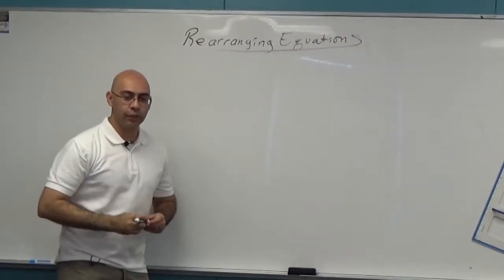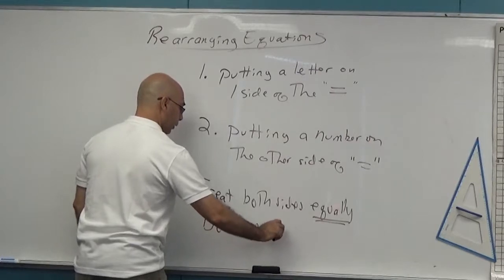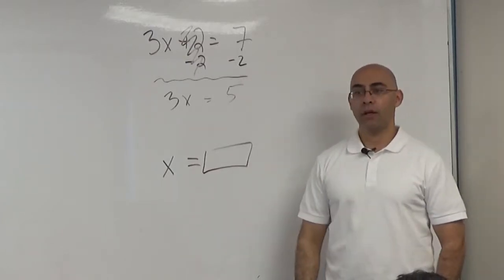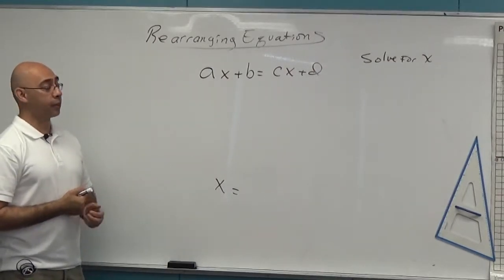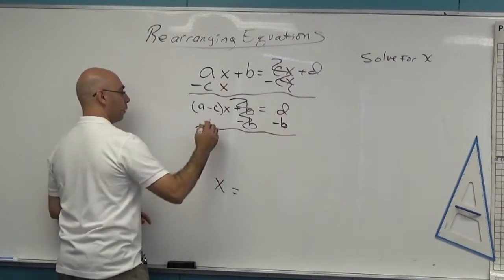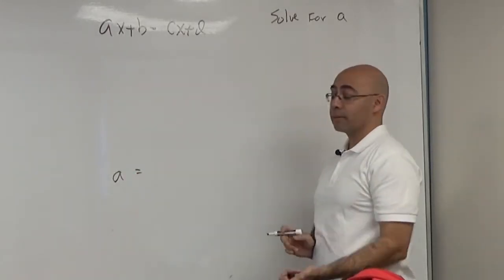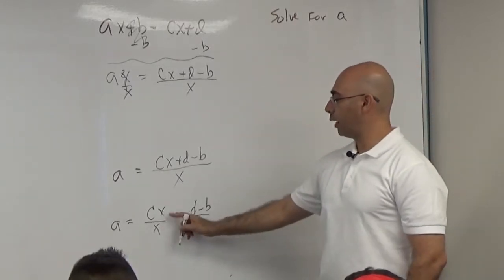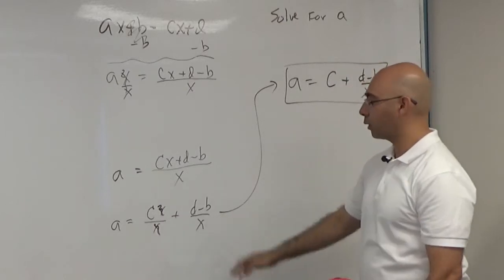Rearranging Equations || Solve for the Unknown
In this video we show how to solve an equation when all you have are MANY variables.  Basically if the problem asks to solve for x, then put all the x's on one side of the equal sign, then put everything else on the other side of it.

0:00  Summary
1:40  Example 1
3:40  Solving for x
6:32  Solving for a
7:50  Watch this if you REALLY LOVE simplifying formulas